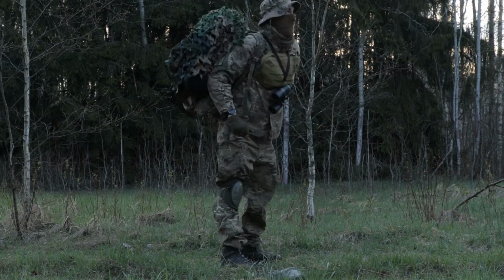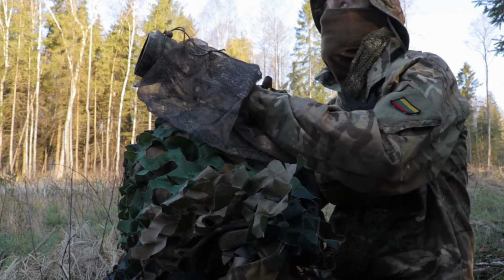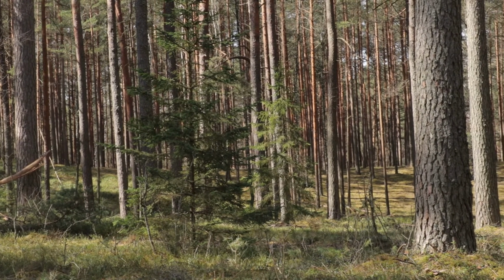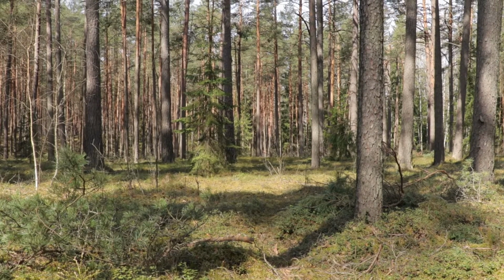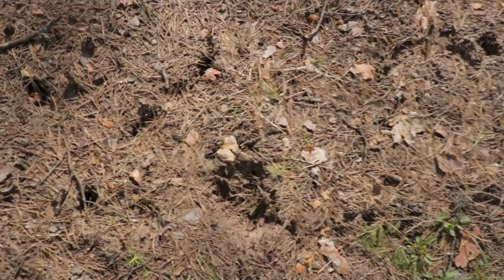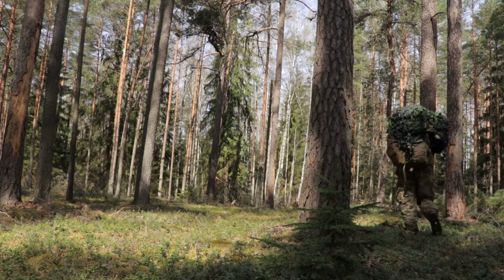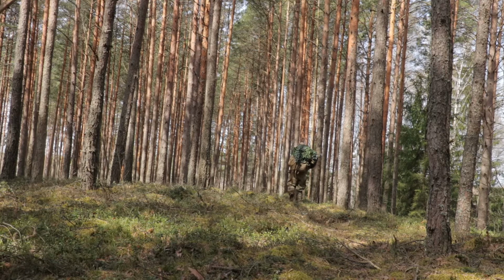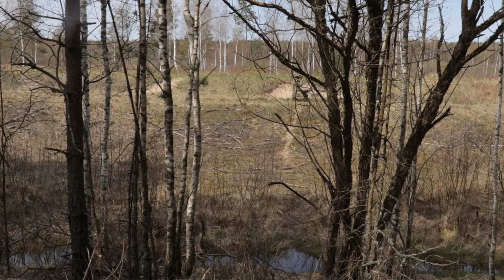Scouting for animal tracks and remembering to walk silently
Originaly the rendered video is called Poop map, because that's what I had after the whole day of slowly walking in two different corners of a big forest.

I've spent the morning in a swampy place and the afternoon - in the sandy forest, hoping to find the tracks and other signs of animals. And each time I found some - I marked their coordinates for future planning and most probably - hide placement :)

I am a beginner in this niche field, so if you have any comments - please, let me know. What was your experience? How do you find the animals in new places?

Thank you for tagging along.